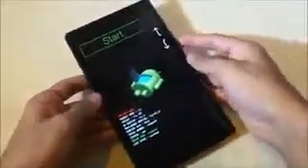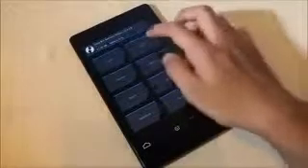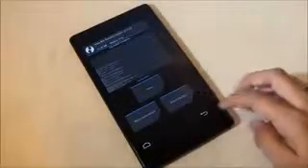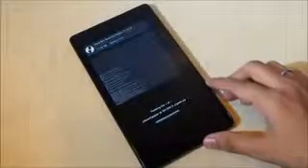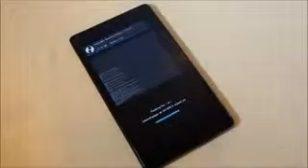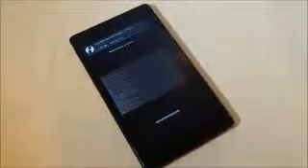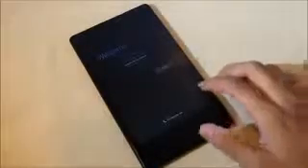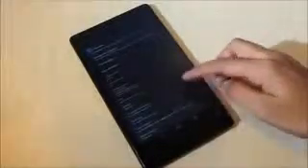How to install Unofficial CyanogenMod 10 2 Nexus 7 2013 Android Life